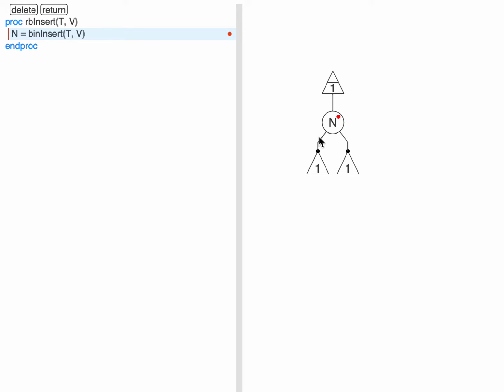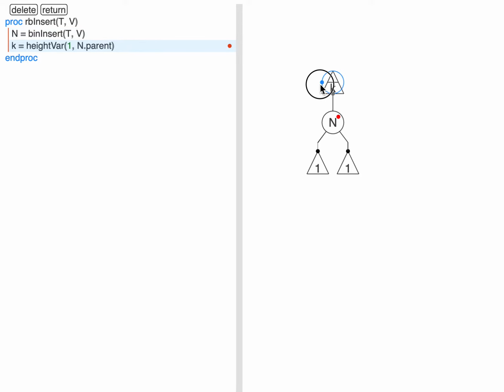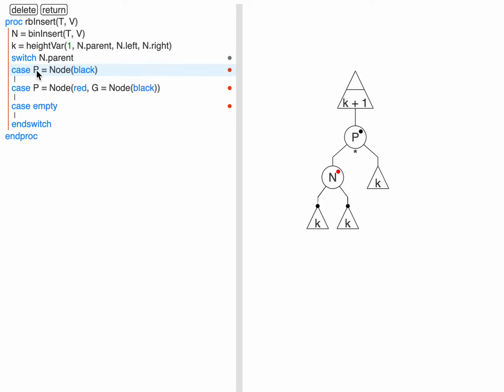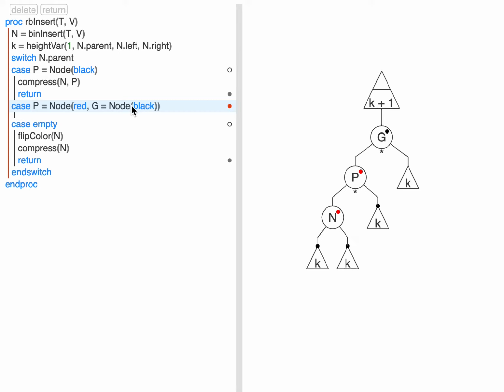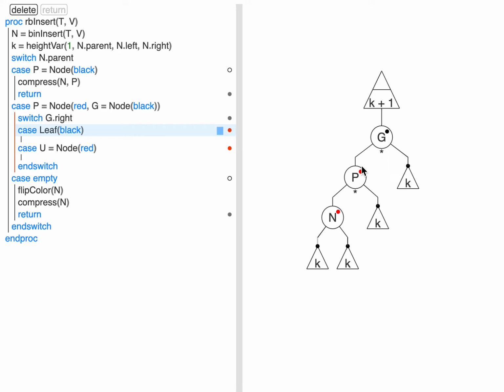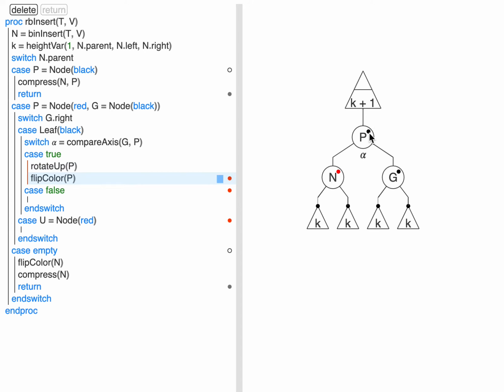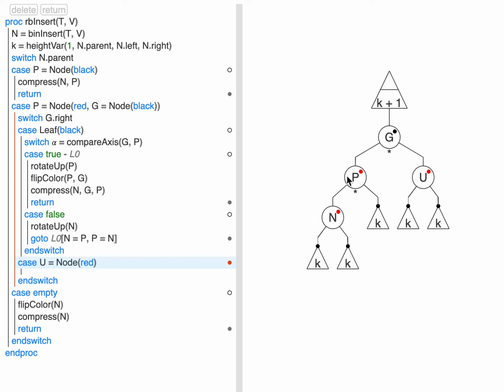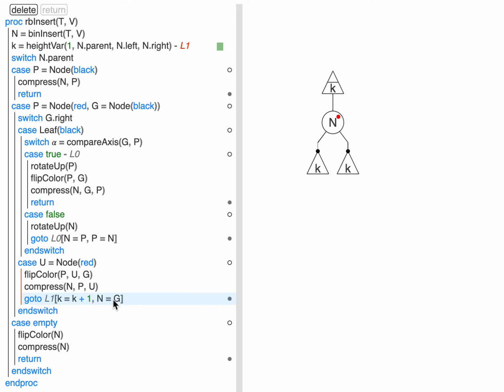Red-black trees using tangible abstraction.